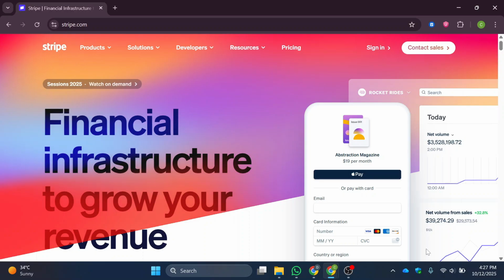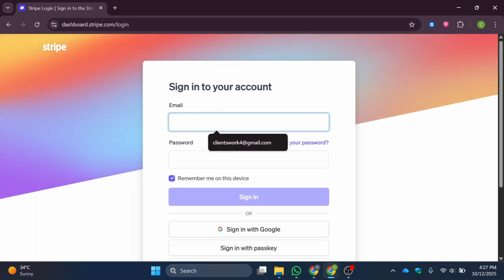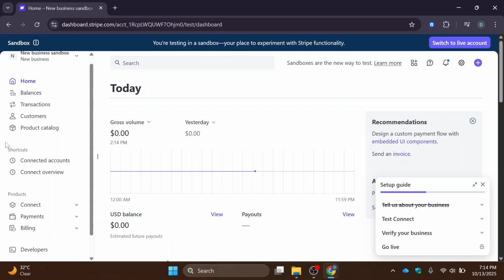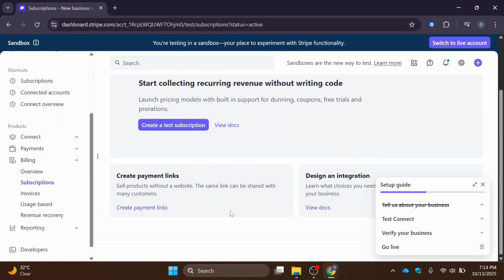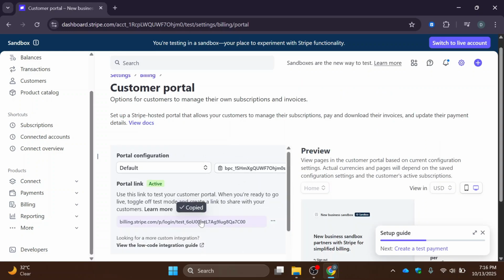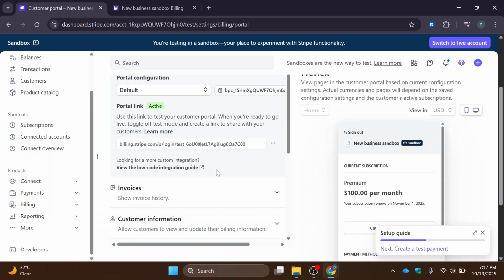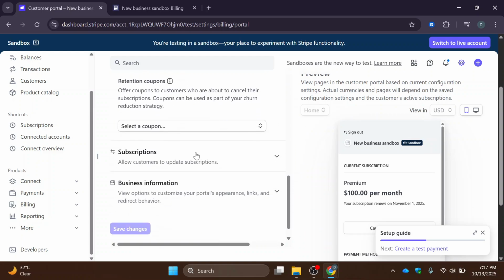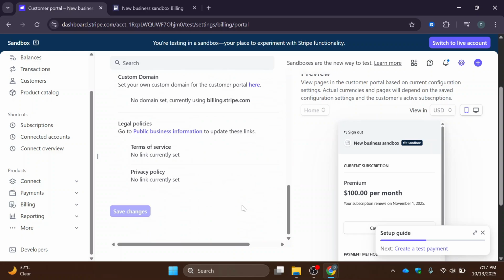How to Set Up a Stripe Customer Portal Link [2025 Full GUIDE]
In this step-by-step 2025 tutorial, you’ll learn how to set up a Stripe Customer Portal link — a secure, self-service page that saves you time and improves your customer experience. stripe customer portal setup, how to set up stripe customer portal, stripe customer portal link guide, stripe portal 2025 tutorial, customer portal stripe, stripe billing portal, set up stripe link, stripe integration guide, payment portal setup, stripe dashboard tutorial, online payment tools, e-commerce payments, business payment solutions, fintech tutorials, subscription management, stripe tips 2025, create stripe portal, easy stripe guide, learn stripe setup, step by step stripe